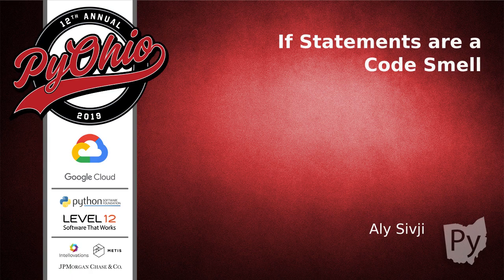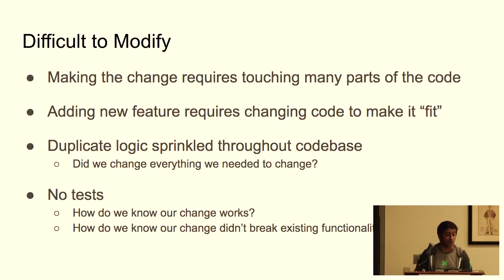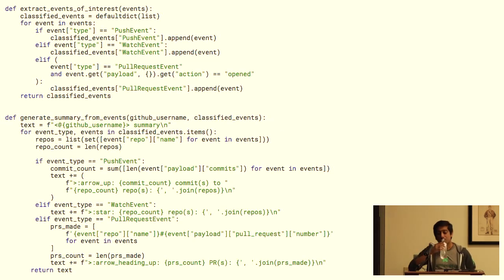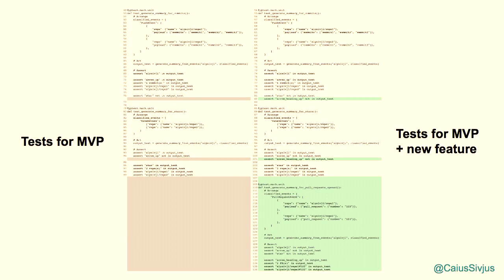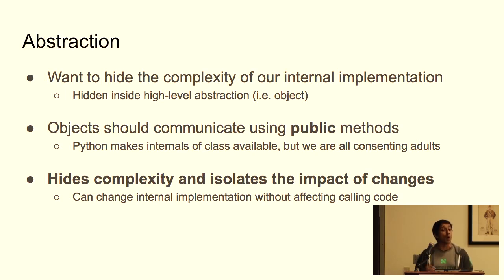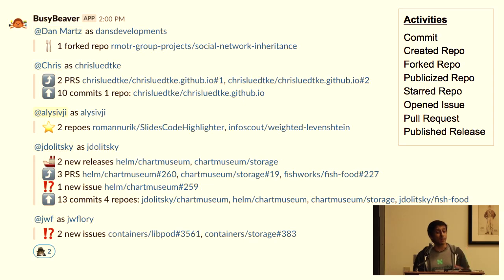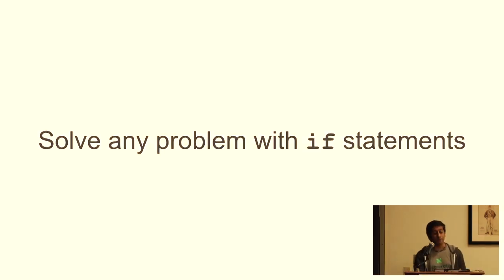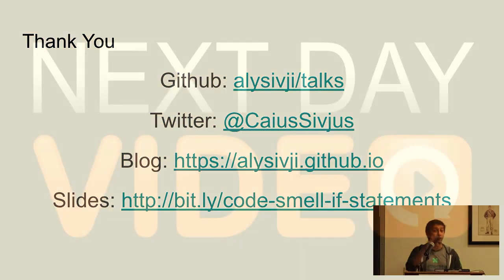"If Statements are a Code Smell" - Aly Sivji (Pyohio 2019)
Aly Sivji

Writing software is about making trade-offs between getting things done and doing them right. Time constraints often force us to take shortcuts to handle slight variations resulting in patches of conditional logic sprinkled throughout our codebase. Workarounds that once allowed us to move quickly now hinder our progress in getting new features out to customers. It doesn't have to be this way!

This talk will demonstrate how to use Object-Oriented programming patterns, specifically polymorphism, to handle conditional logic resulting in code that is easy to modify. The material will be presented in the context of a real-world code refactor for an open-source project. We will examine the initial solution, discuss its limitations, and walk through the process of refactoring nested `if` blocks into polymorphic classes.

The session is geared towards developers who do not have a lot of experience implementing Object-Oriented solutions. After this talk, you will be able to identify situations where Object-Oriented design can be used to simplify complex conditional logic. Using the steps outlined, you will be able to refactor code to improve software architecture without changing existing functionality.

`if` statements allow us to selectively execute code based on conditional logic. Overusing conditionals results in code that is hard to understand and difficult to modify. This talk will demonstrate how to refactor `if` statements into polymorphic classes, resulting in cleaner program design. After this session, you will be able to implement complex conditional logic using simple Python classes.

Sat Jul 27 15:00:00 2019 at Cartoon 1